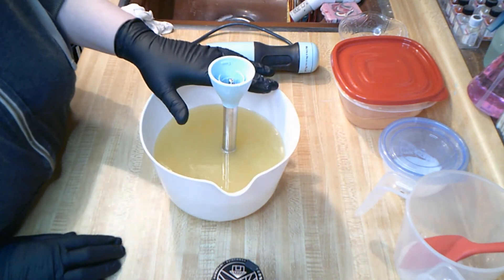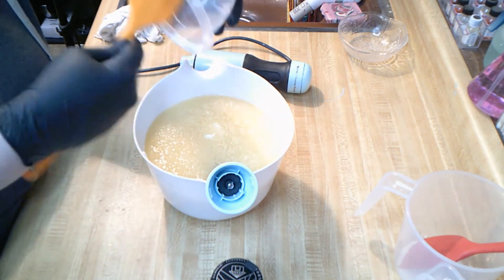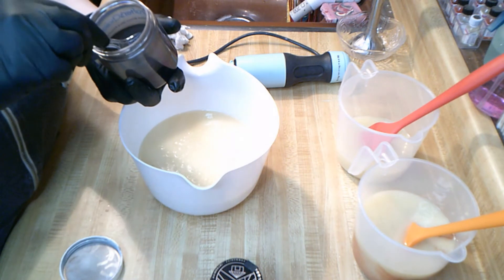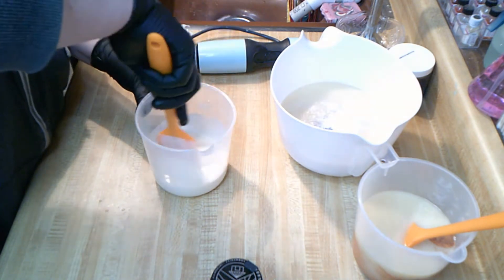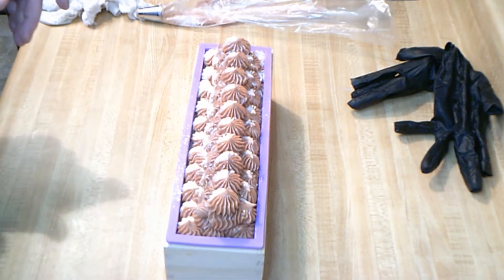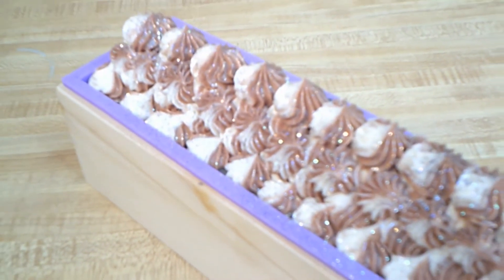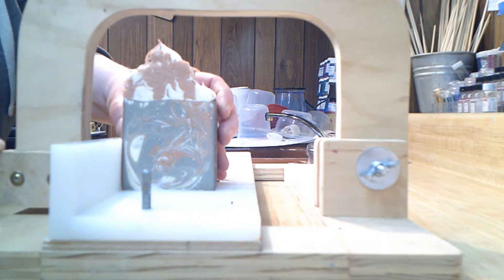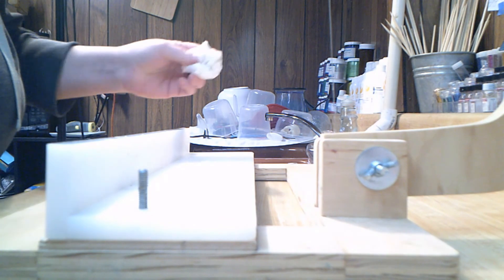Making And Cutting of 'Let's Dance' Cold Process Soap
Welcome to Renpet Bath & Beauty's soap kitchen! In this video, we are making 'Let's Dance cold process soap! It is scented in Vanilla Bean and even have Vanilla Bean Paste in it!

We here at Renpet Bath & Beauty are very much inspired by music, so we have decided to use that inspiration to name all of our soaps. This fragrance, Vanilla Bean inspired my son (and co-owner) to name it 'Let's Dance by David Bowie. He is a huge fan and it fits well!